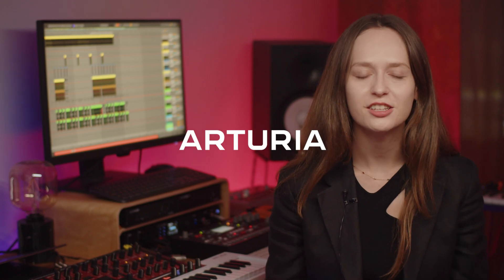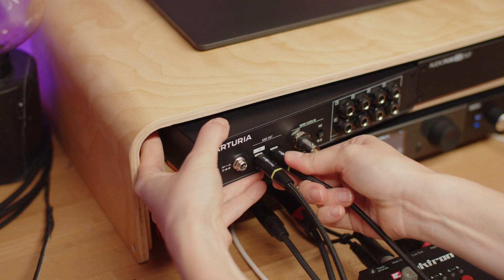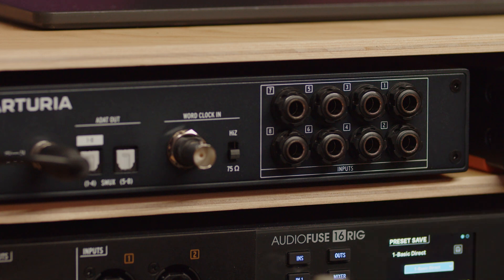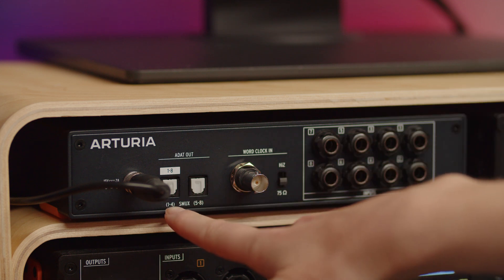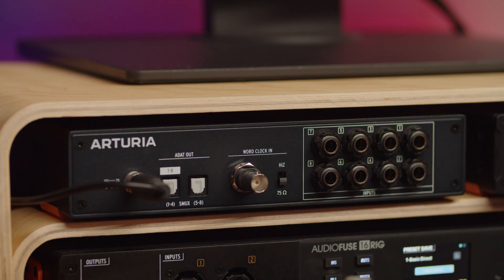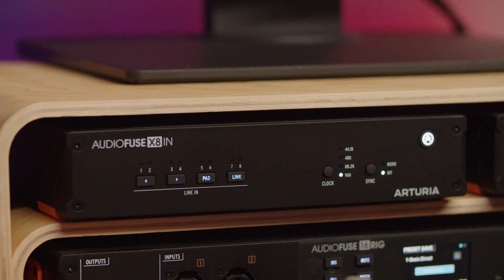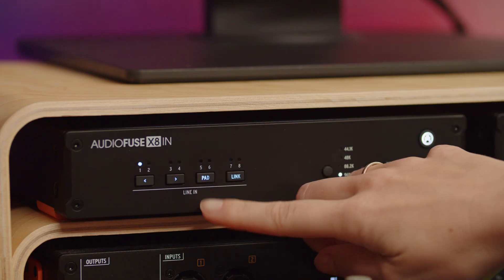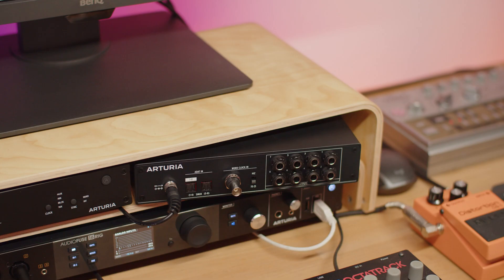Tutorials | AudioFuse x8 IN - Overview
Join Lena as she explores AudioFuse X8 IN, an ADAT expander with 8 high-quality analog inputs. Learn how to connect and utilize AudioFuse X8 for optimal recording flexibility and discover its in-built features. AudioFuse X8 means your studio is always ready to handle more, no matter the project.

_CHAPTERS
00:00 Intro
01:20 Inputs
02:00 ADAT Outputs
02:57 World Clock
03:49 Additional features
05:27 Technical information
06:06 Outro

_CREDITS
Presenter: Lena